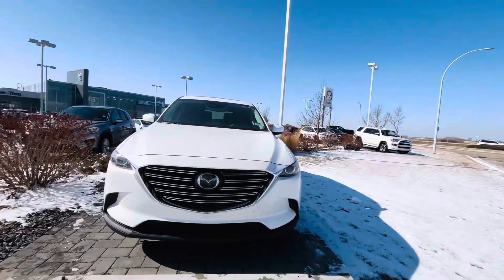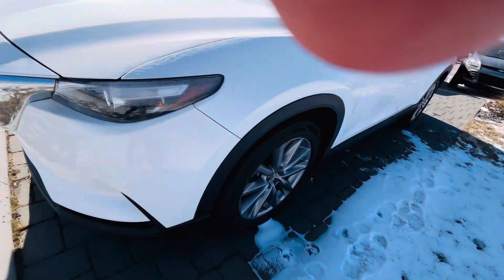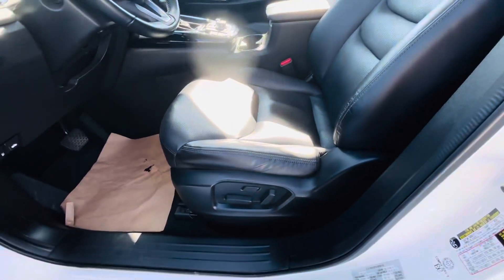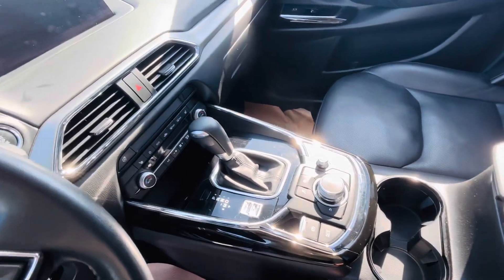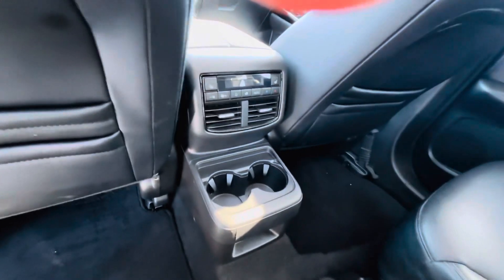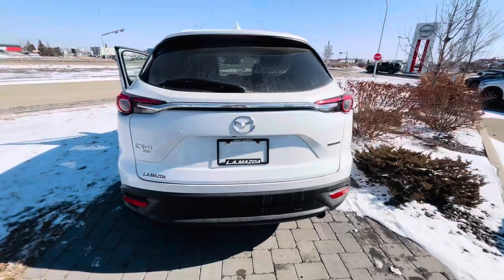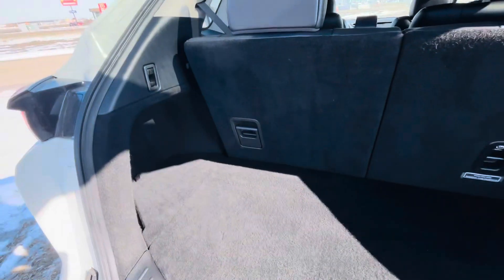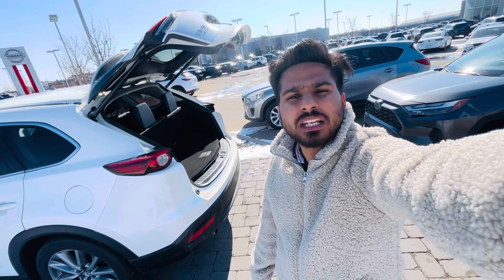Look at this beautiful CX-9!